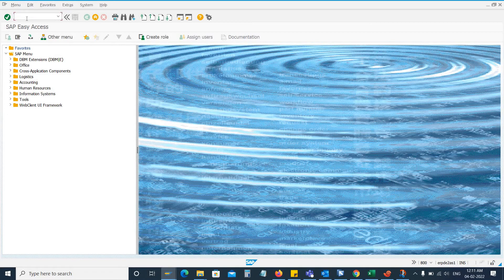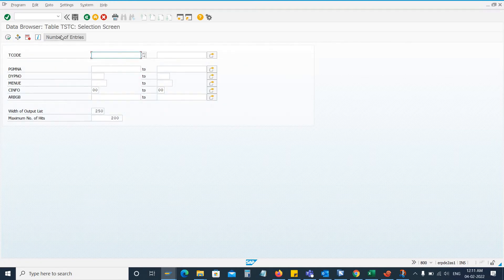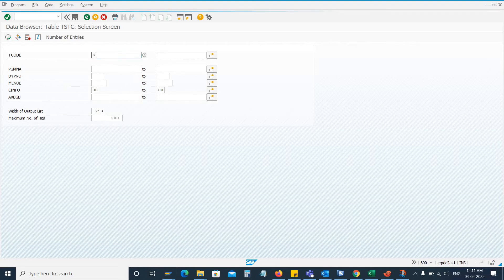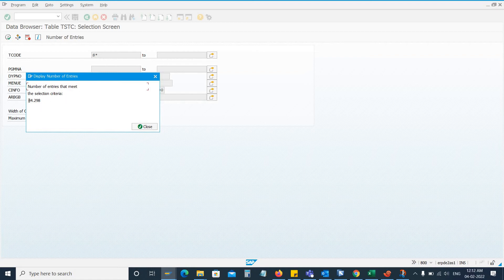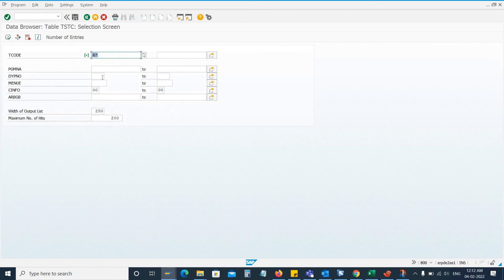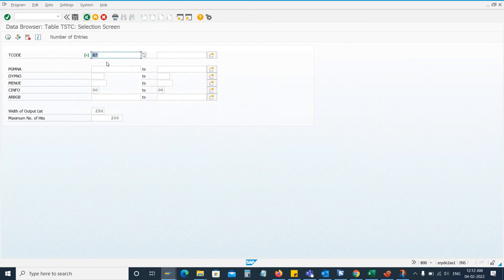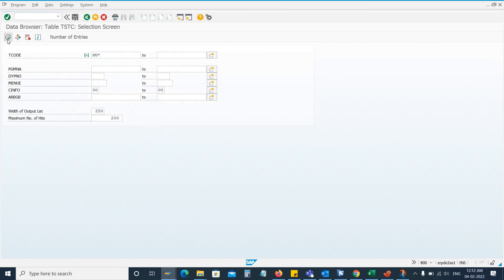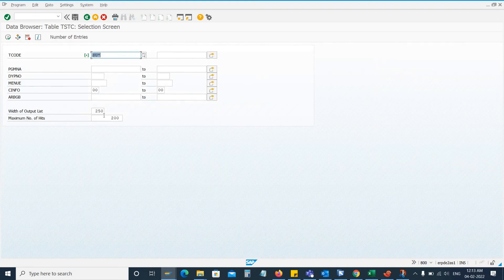How to Check the available Transaction Codes or TCodes in SAP System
In this video we'll show you that how to check the available transaction codes or tcodes in ABAP based SAP system.

What is TSTC Table in SAP?

TSTC is a standard ABAP Runtime Environment Transparent Table in SAP Basis application, which stores SAP Transaction Codes data, You can use the transaction code SE16 to view the data in this table, and SE11 TCode for the table structure and definition.